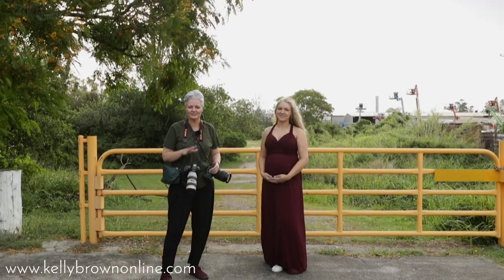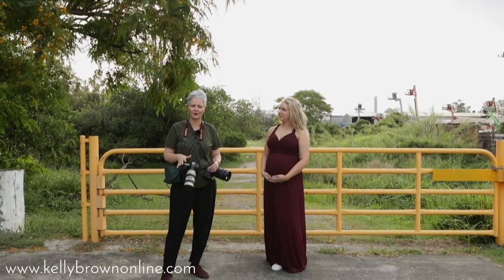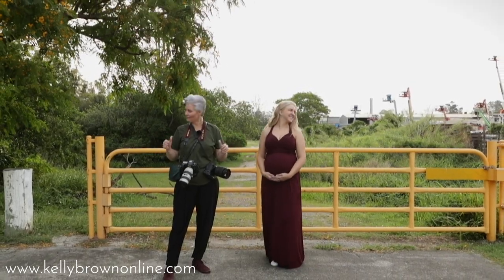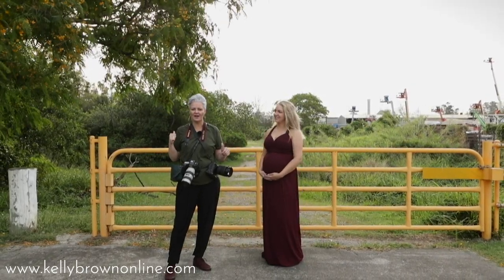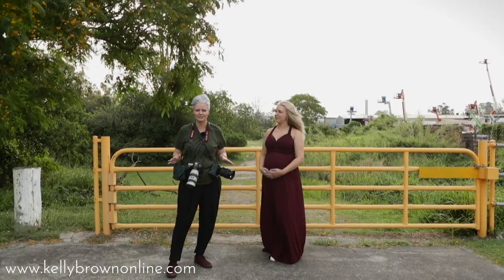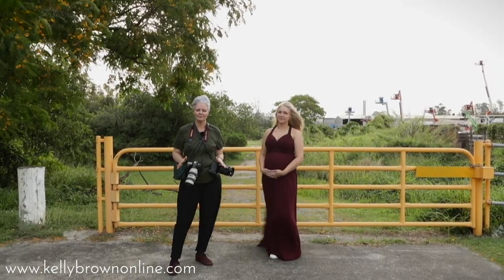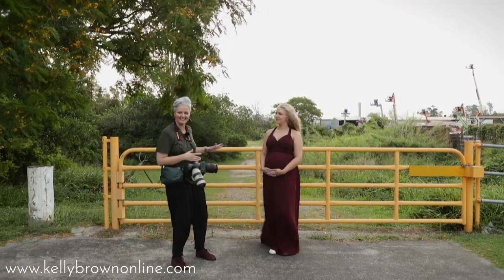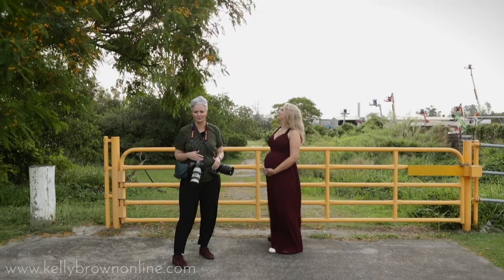Outdoor Maternity Photo Shoots - How to Prepare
Learn to capture stunning outdoor maternity photographs, as Kelly Brown takes you out and about for a special tutorial.
You will learn how to prepare for an outdoor session, as she covers which lens to use, best camera angles, lighting, posing and what to look for when choosing backgrounds for outdoor portraits.